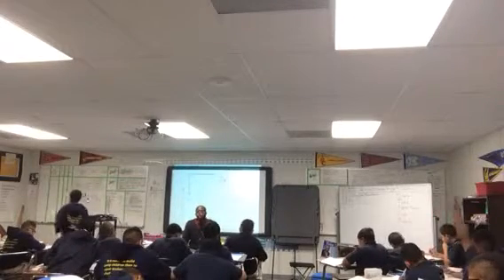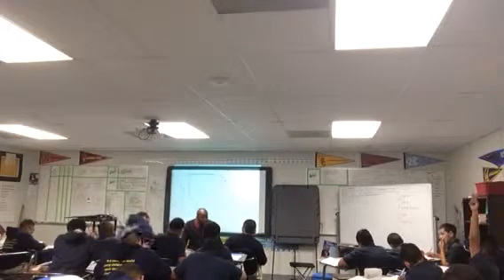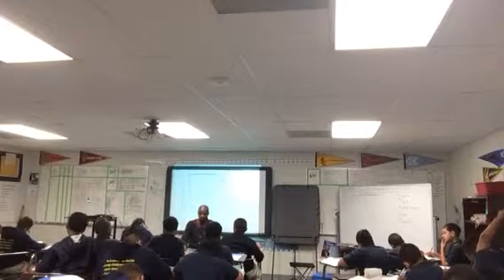Mr. Mikell 6th grade math part 3